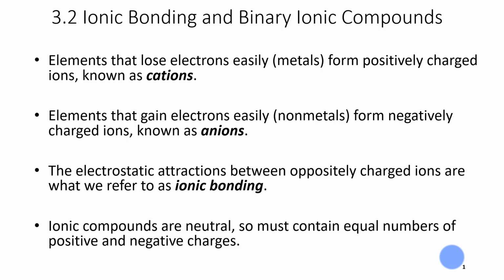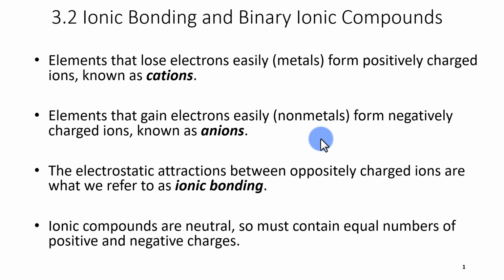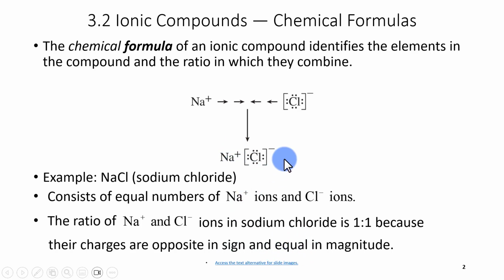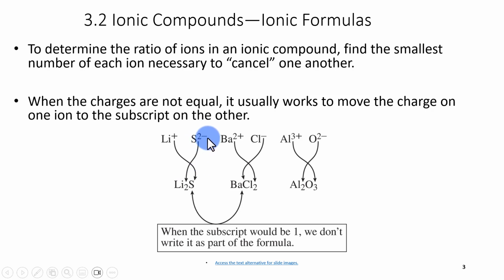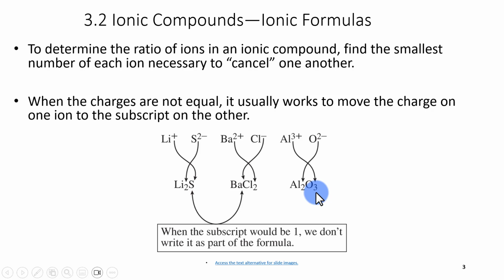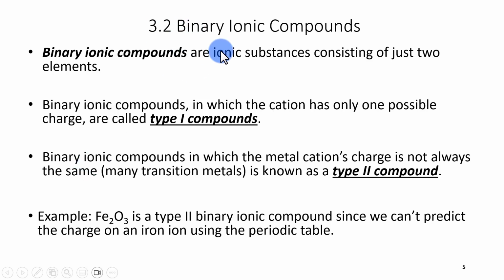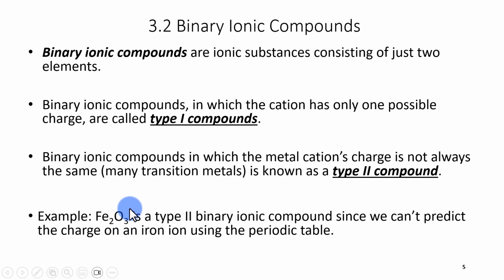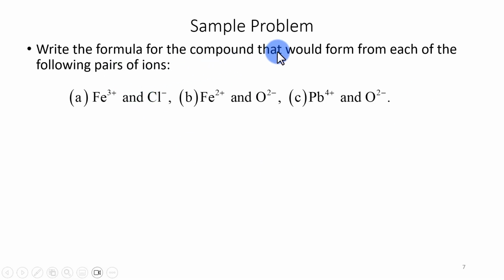Ch3 2 Ionic bonding and binary compounds